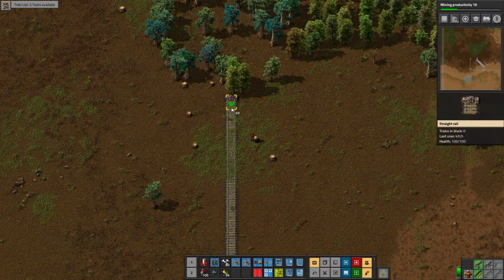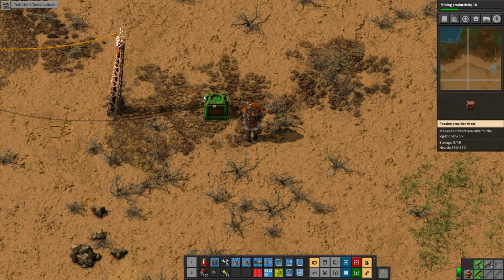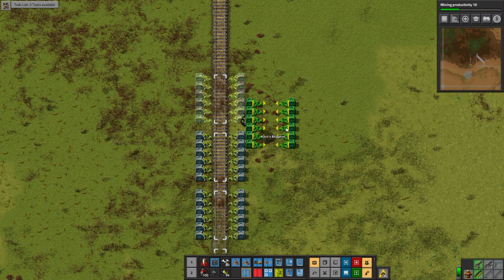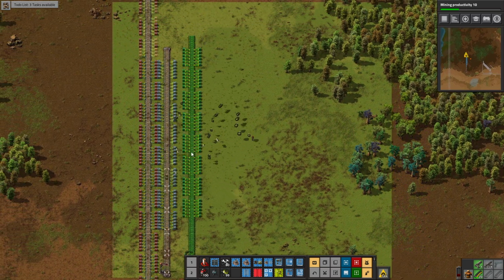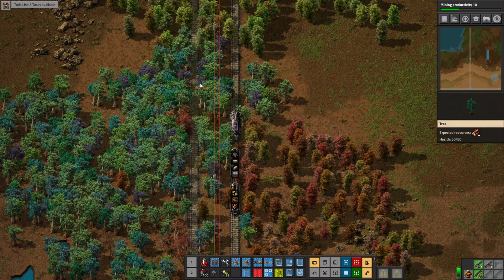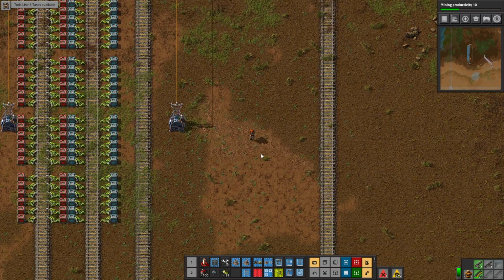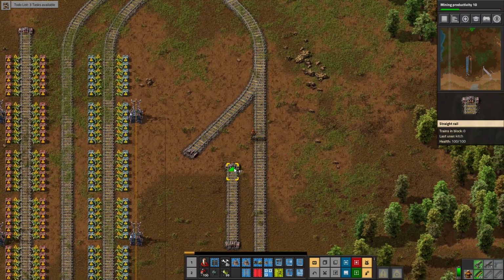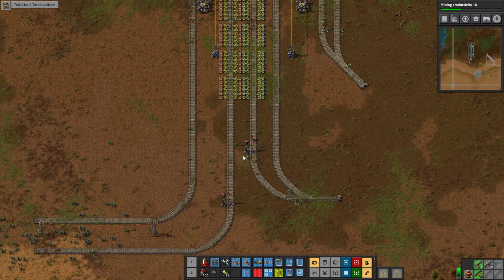Factorio BIG - Ep 31 | Bot Station Setup | Factorio Megabase in 0.18